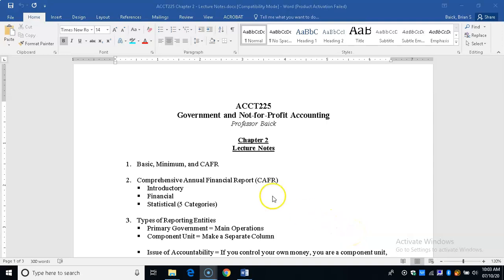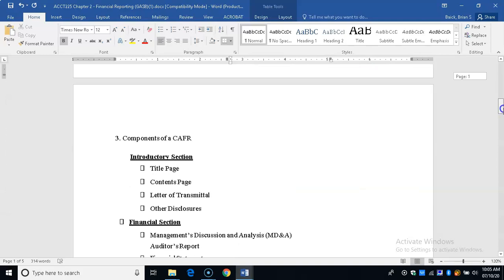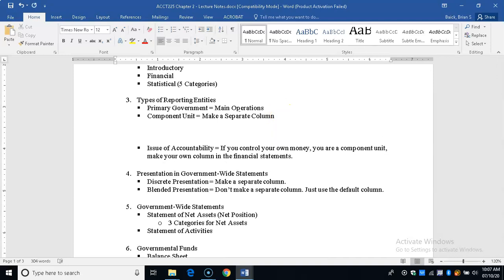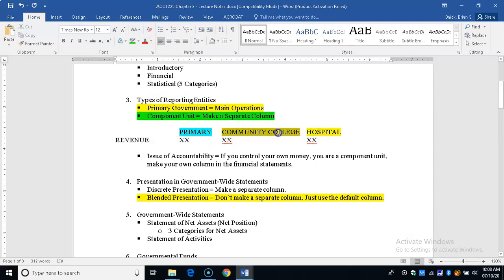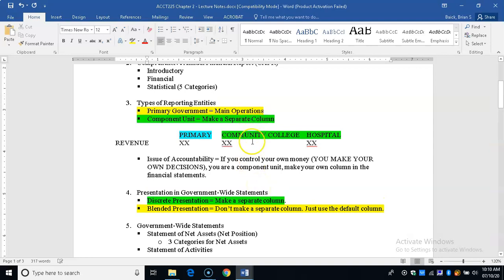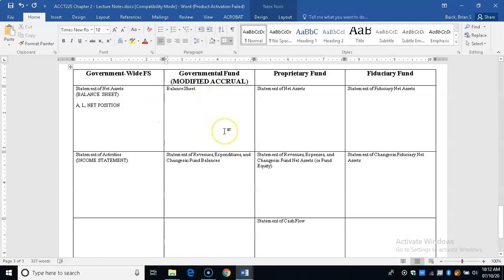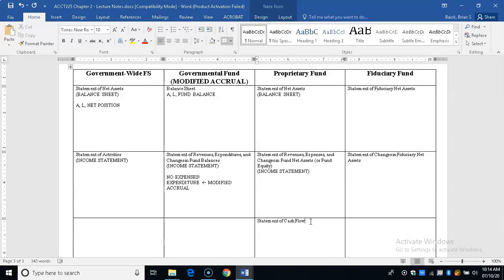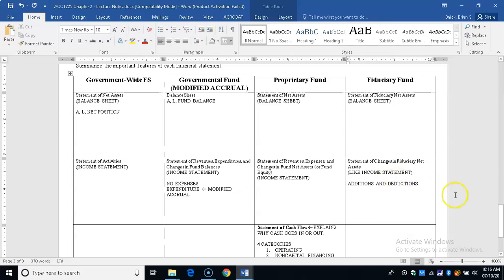NFP Chapter 2